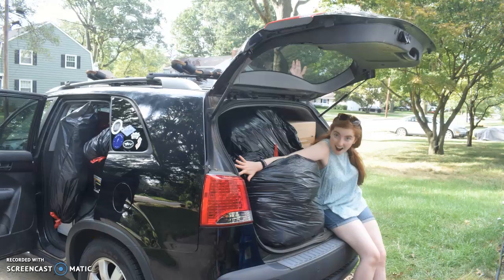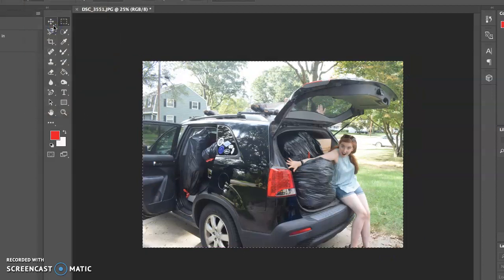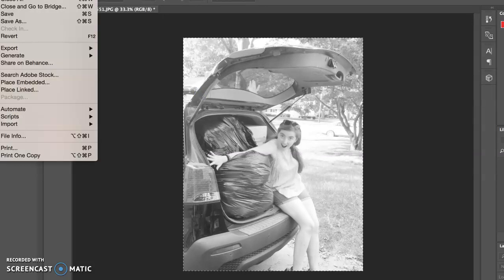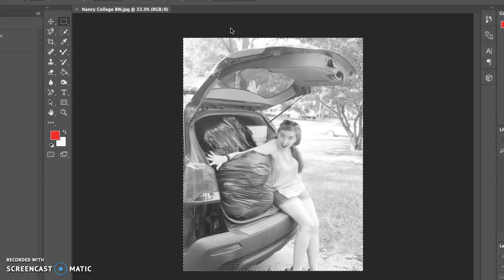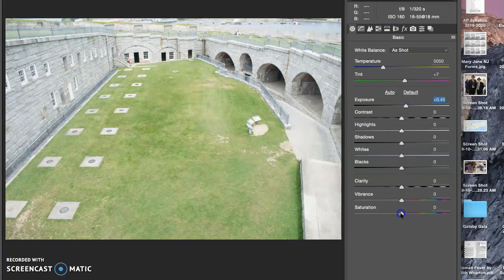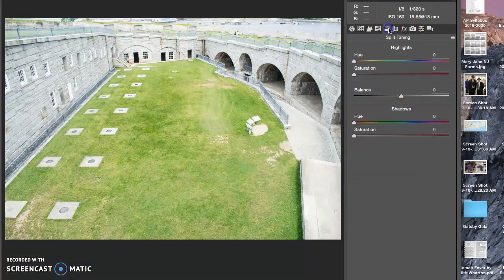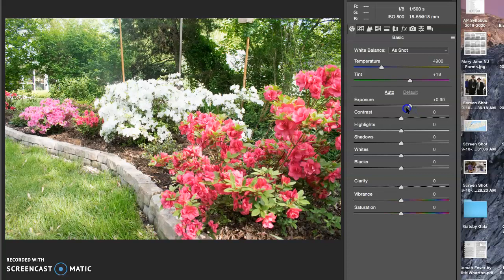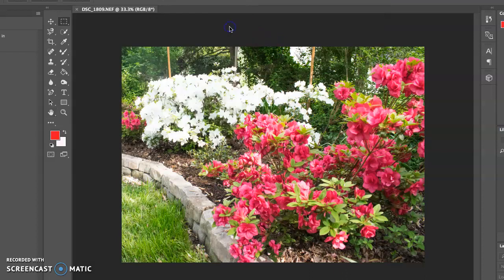Simple Photoshop tips for school newspapers: jpeg and raw.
Walter Bowne, adviser for an award-winning school newspaper, discusses simple tips for basic Photoshop use. He has been teaching at the high school and college level for over twenty years.